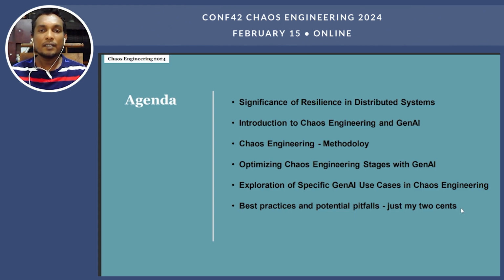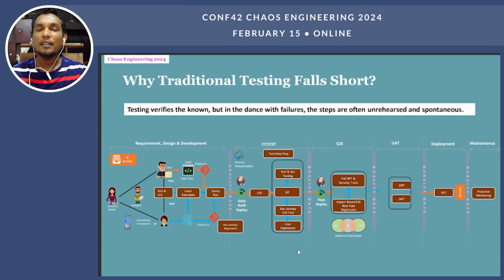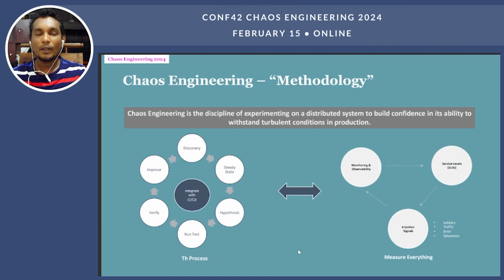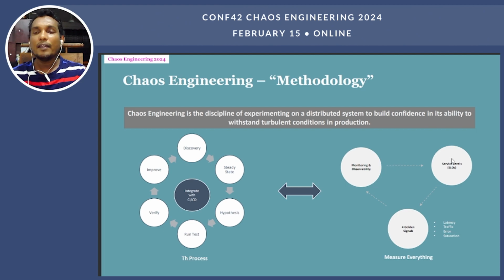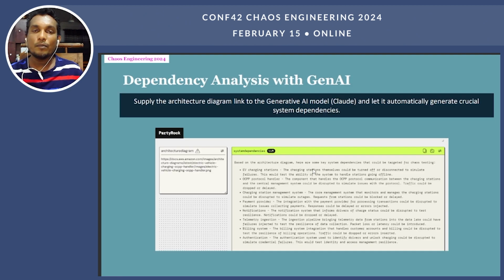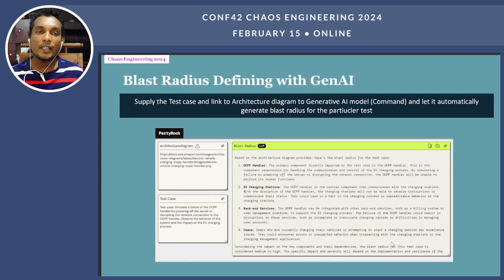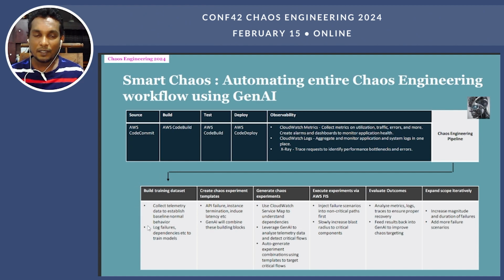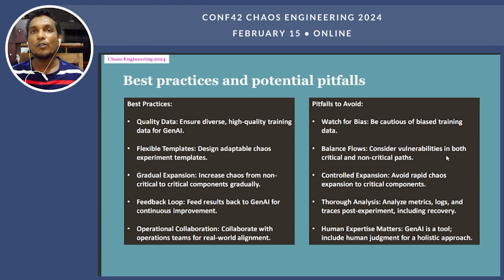Smart Chaos : Leveraging Generative AI | Indika Wimalasuriya | Conf42 Chaos Engineering 2024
Chapters
0:00 intro
0:22 preamble
0:42 agenda
1:49 modern enterprise are complex and increasingly hard to manage
3:25 next major outage - when?
6:00 why traditional testing falls short?
8:08 why chaos engineering
10:10 what is genai (generative ai)
11:05 application of genai
11:49 chaos engineering - "methodology"
15:51 enhancing chaos engineering with generative ai: a comprehensive framework
19:58 generative ai in action: illuminating possibilities via architecture diagrams
21:17 dependency analysis
23:48 steady state defining
24:46 hypothesis creation
26:06 experiment design
27:06 blast radius defining
27:50 generative ai in action: illuminating possibilities via auto generated service maps
28:51 the rumsfeld matrix - "known knowns, known unknowns, and unknown unknowns"
rumsfeld matrix
30:20  - known known
30:32 - known unknown
smart chaos
30:37 - automating entire chaos engineering workflow
34:01 - target and state
35:46 best practice and potential pitfalls